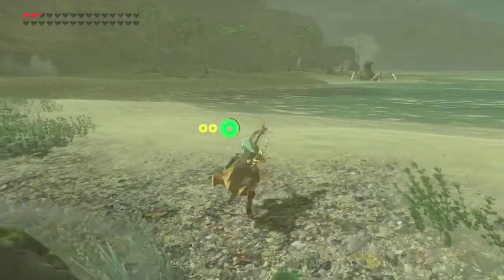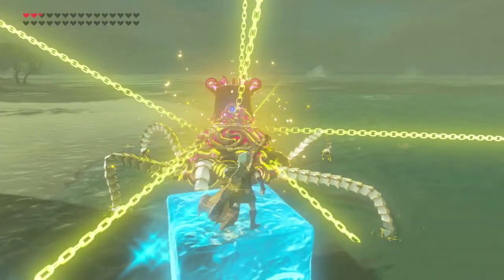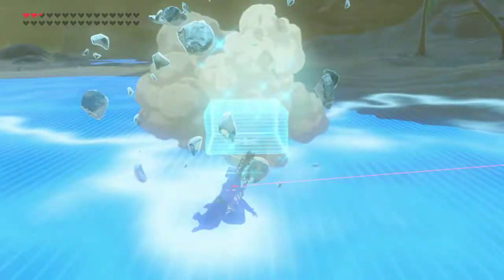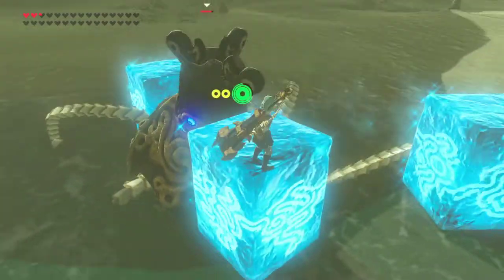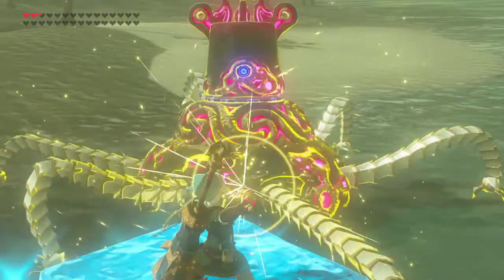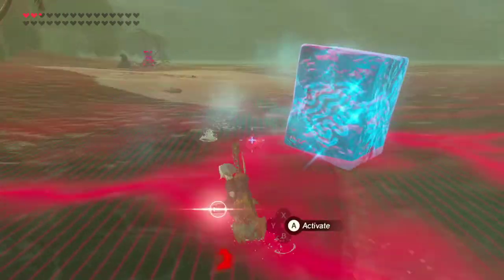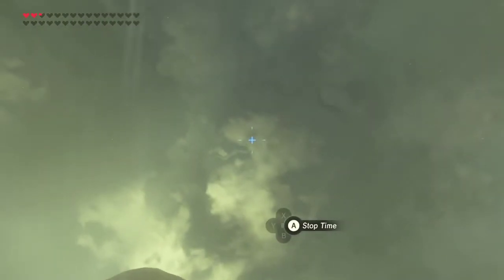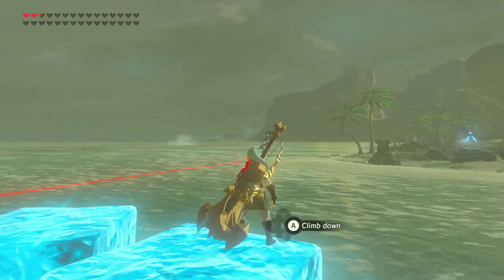Cryonis Bounce/Launching Tutorial | BOTW Glitches & Tricks: Part 30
◈ Become a member and join the Legends (MORE BELOW) ◈
This trick abuses the slowdown of bullet-time to launch things with cryonis

1) Be standing somewhere you can get BT off of when you jump
2) Place cryonis below something of your choosing
3) Just then the cryonis block is about to reach the top enter bullet time to launch the thing you chose.

Have fun this glitch is super funny.